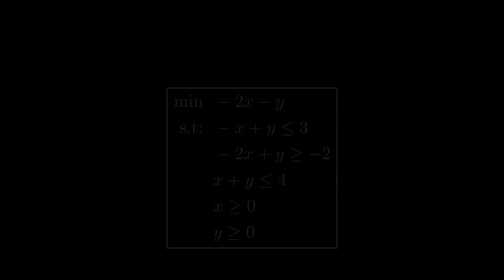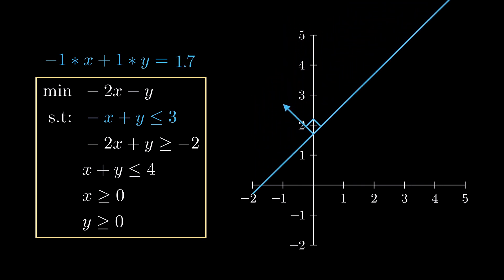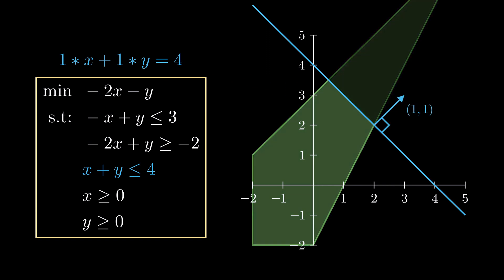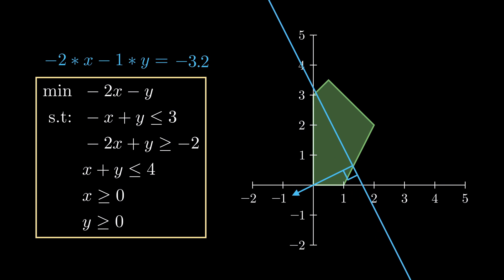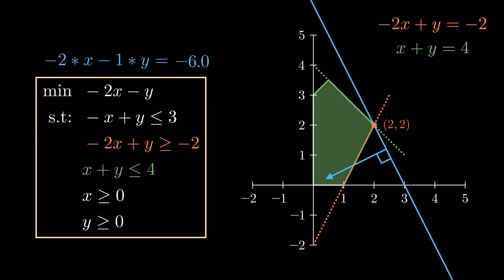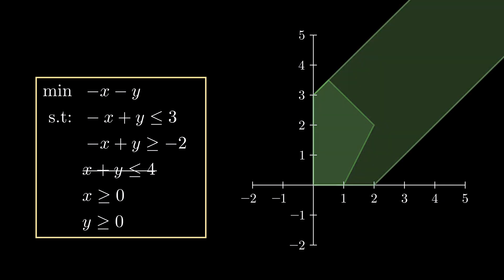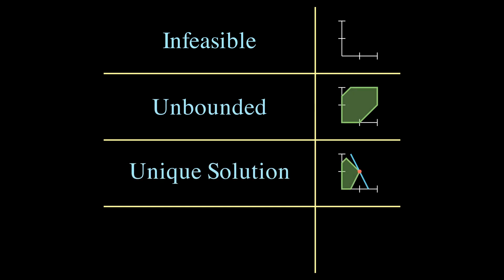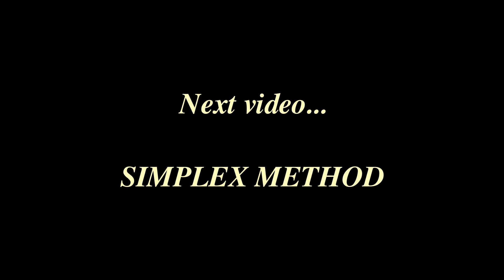Solving Linear Programs Using the Graphical Method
The graphical method can be used to solve linear programs in two dimensions. All you need is a paper and pencil, and I’ll be going through an example problem step-by-step and show you the various solution outcomes.

Although it’s primarily only used to solve problems with two decision variables, a lot of the intuition we gain in two dimensions can be extended to higher dimensions. Understanding the graphical method will help set up the motivation for the simplex method, which is one of the most popular algorithms for solving linear programming problems.

TIMESTAMPS
0:00 Graphical Method
3:37 Summary of Types of Solutions